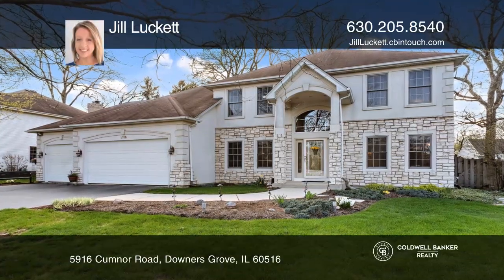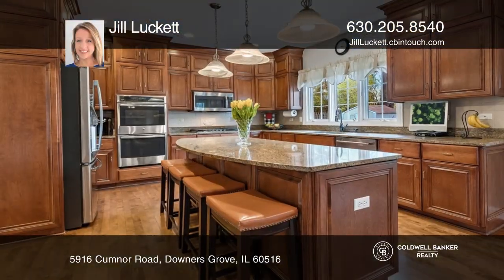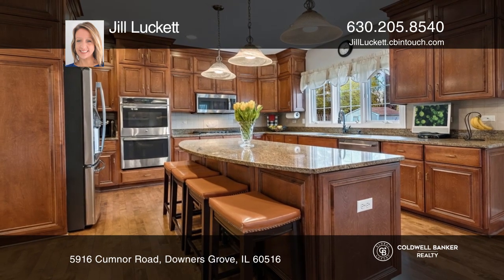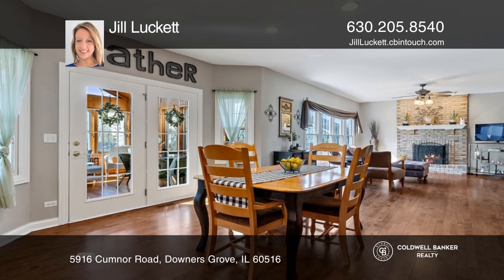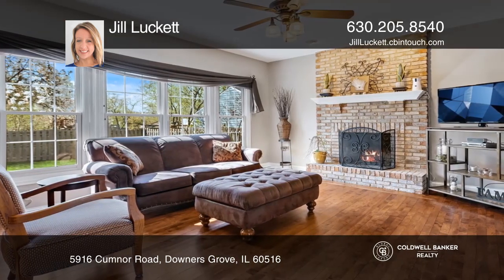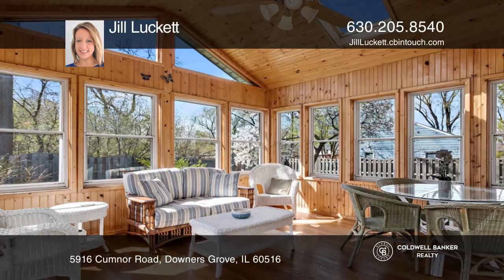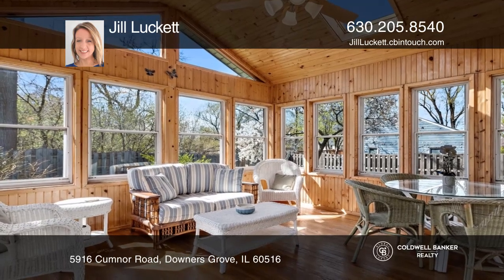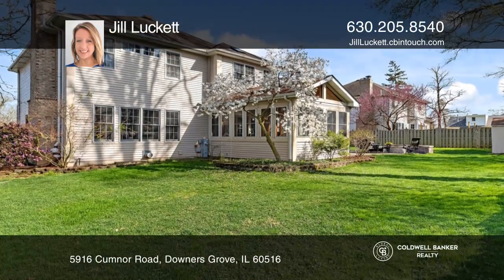5916 Cumnor Road Downers Grove, IL | ColdwellBankerHomes.com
5916 Cumnor Road, Downers Grove, IL

This next chapter for sellers creates an incredible opportunity to call this much-loved home your own! This lovingly maintained house was built in 1998 (second owners). Entering inside for the first time, you feel the pride of ownership! The hardwood flooring in the entryway and main level was recen